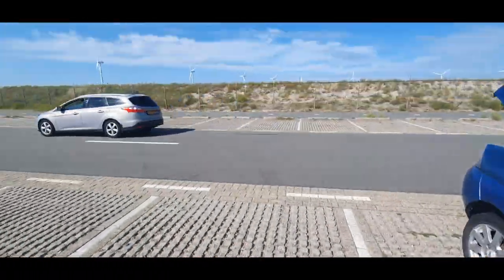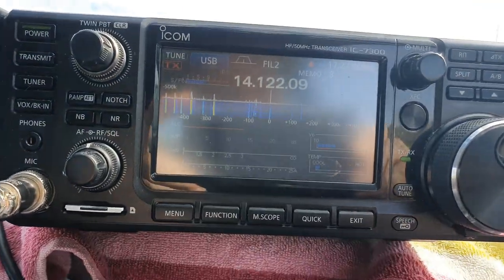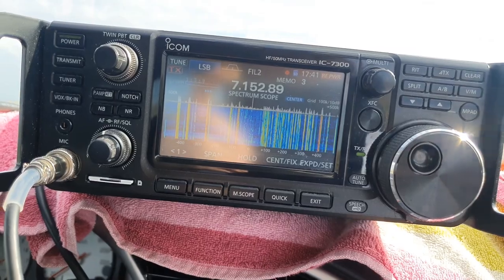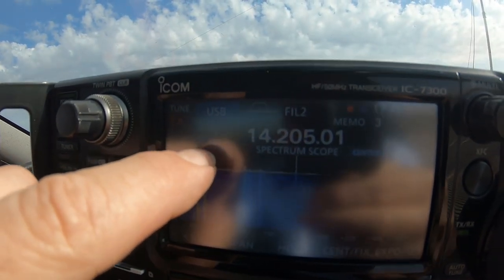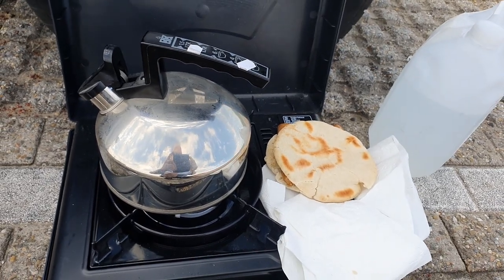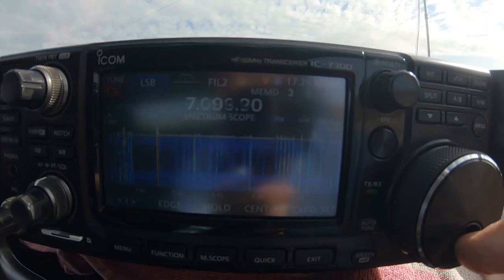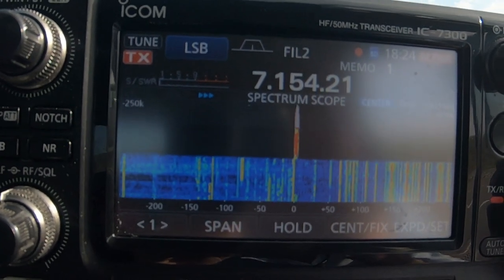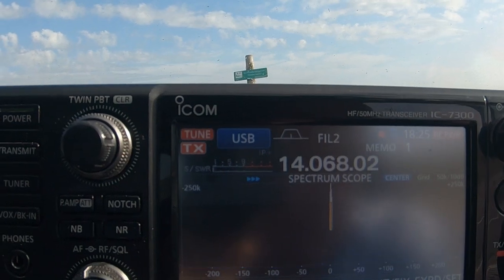20 meter wire x 20 meter wire,,,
So this time, I thought I would try 2 pieces of 20meter wire so in total that's 40 meters 🤔 20 m going right 20 m going left, but I must say I was quite disappointed ☹with receiving I know it was quite busy on 40m,  😀but really the rest of bands very disappointing or just maybe that day was very quiet for propagation which is probably very likely the last few days and week having a bit quiet, but it's fun to try and next week.  I'll go again and hopefully the weather will be nice.  Thanks and 73 from RotterdamDus deze keer dacht ik dat ik 2 stukken draad van 20 meter zou proberen, dus in totaal is dat 40 meter 🤔 20 m naar rechts 20 m naar links, maar ik moet zeggen dat ik behoorlijk teleurgesteld was ☹bij ontvangst weet ik dat het behoorlijk druk was op 40m,  😀maar echt de rest van de bands viel erg tegen of misschien was die dag erg rustig voor verspreiding, wat waarschijnlijk de laatste paar dagen en week een beetje stil is geweest, maar het is leuk om te proberen en volgende week.  Ik ga weer en hopelijk is het mooi weer.  Bedankt voor het kijken en gelukkig maar één contact gehad maar één contact is beter dan geen contact.  Bedankt en 73 uit Rotterdam